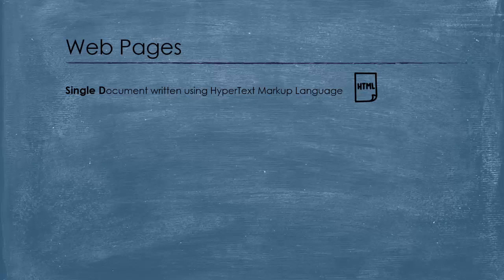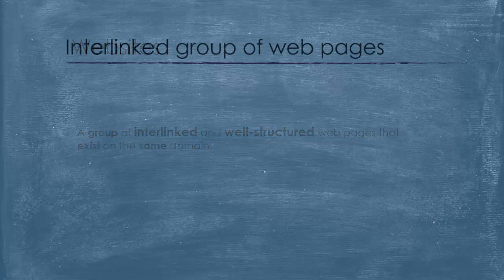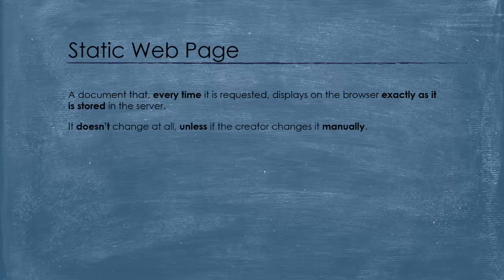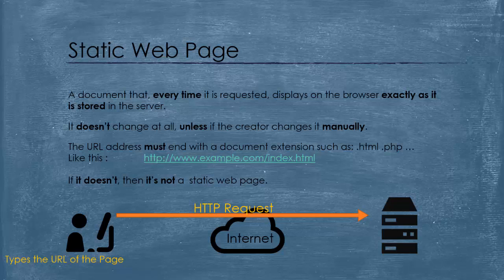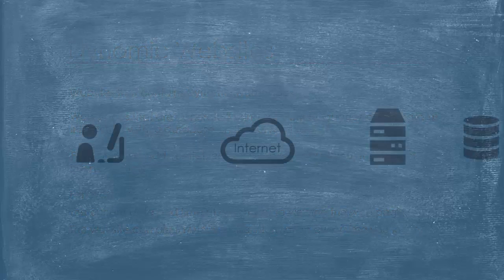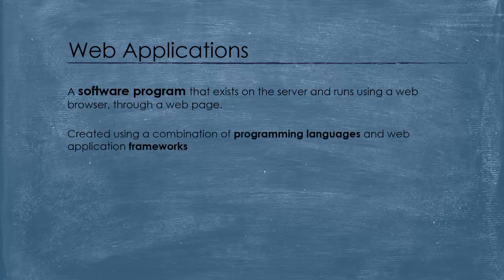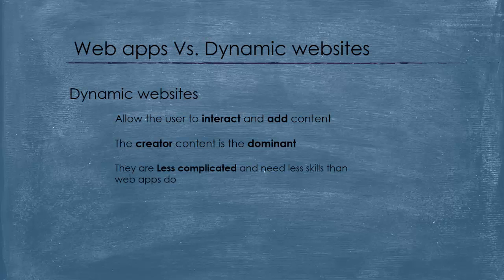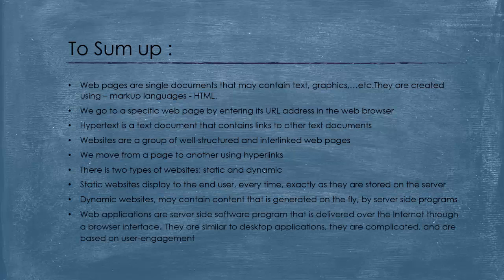Web pages, Websites, and Web Applications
شرح مفصل للتفرقة مابين مواقع الويب و تطبيقات الويب وصفحات الويب والعلاقة فيما بينها